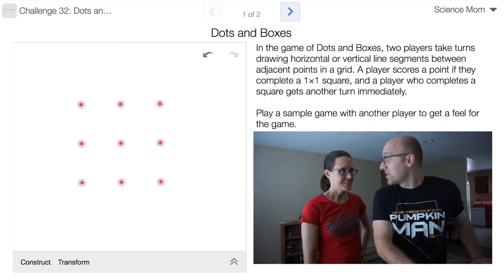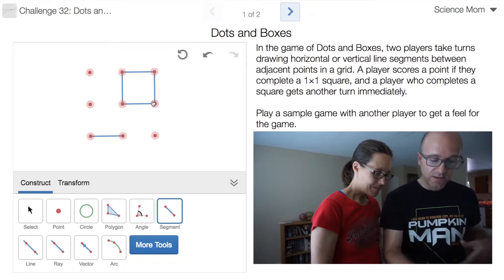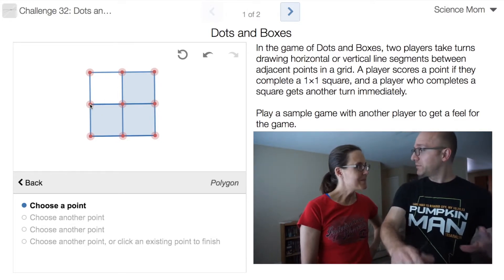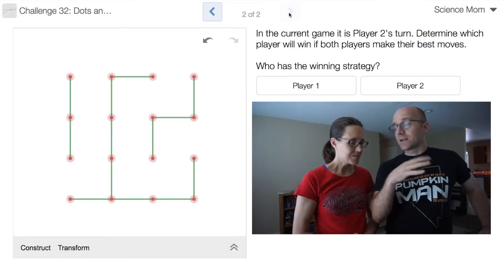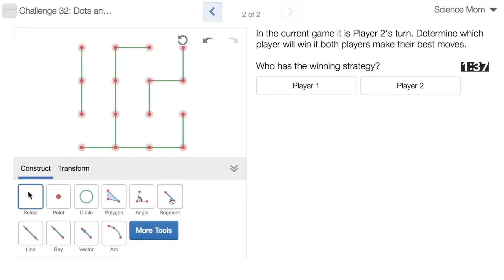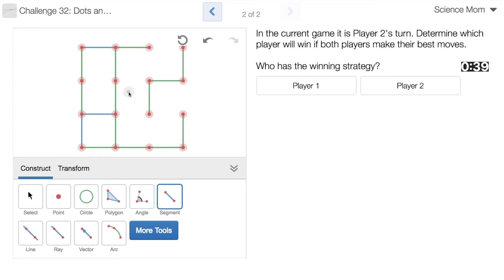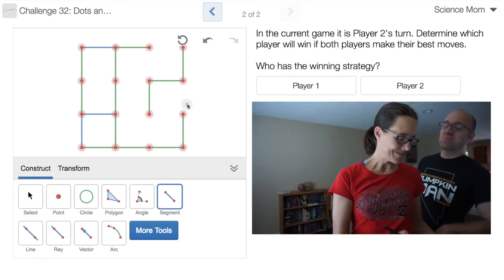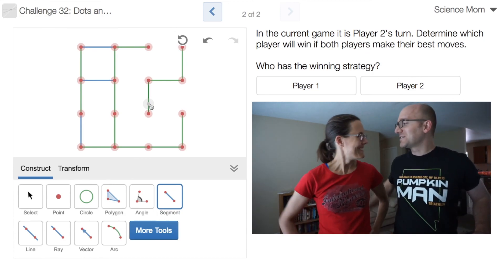Math Dad vs Science Mom 32: Dots and Boxes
Who will win this game of Dots and Boxes? Science Mom has only two minutes to figure it out.